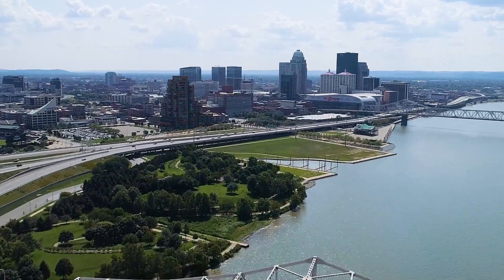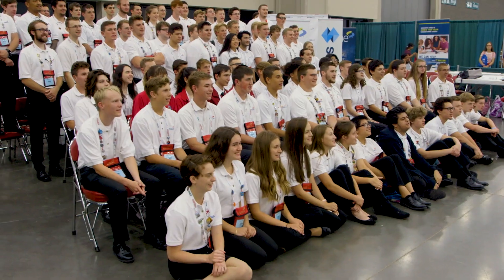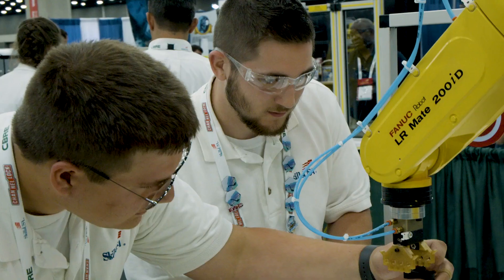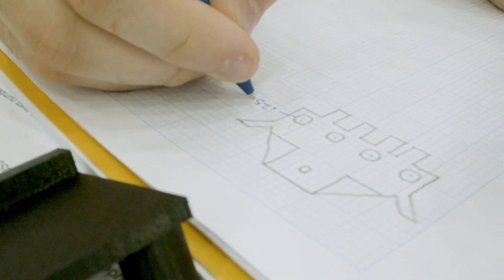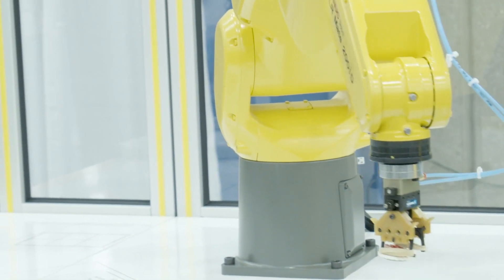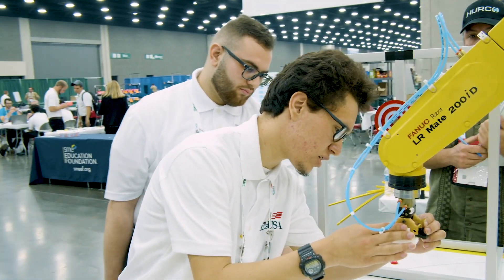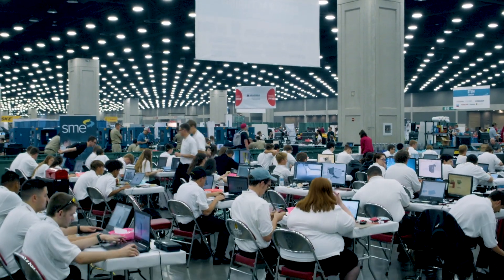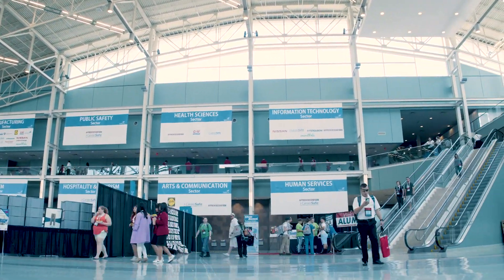SkillsUSA Additive Manufacturing Competition 2019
SME and Stratasys partnered with FANUC for the 2019 challenge, which involved the design, fabrication, and application an end of arm tool (EOAT) in a simulated real-life manufacturing robotics scenario.